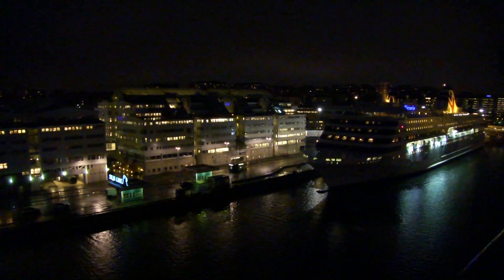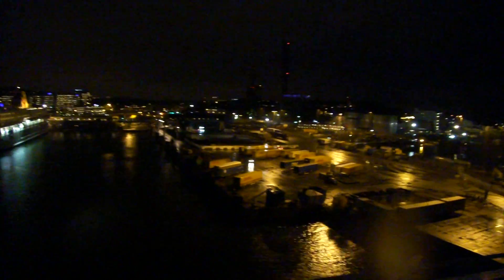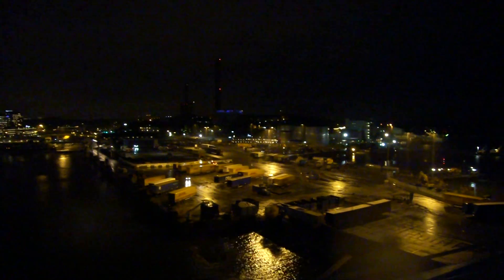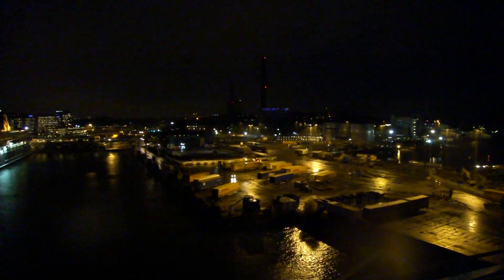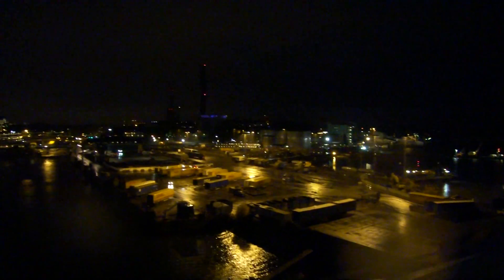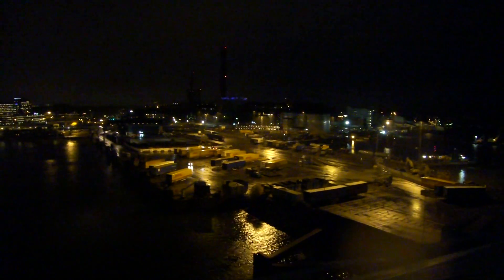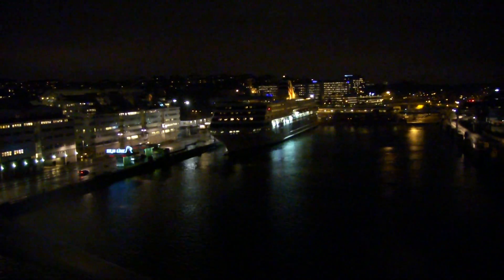Onboard Tallink Silja Line M/S Silja Symphony, departing Stockholm. 28th of Oct. 2013 at 17:00.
Please watch the video. This is my trip from Stockholm, back home to Helsinki. Heritage Elevators also followed me on this trip.